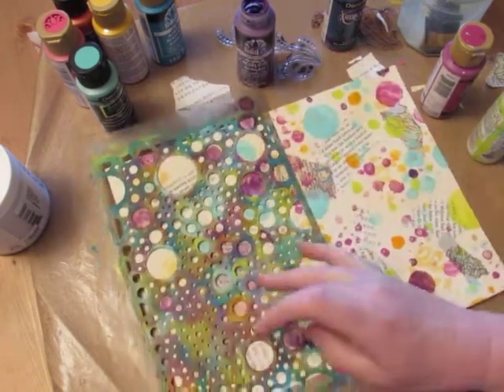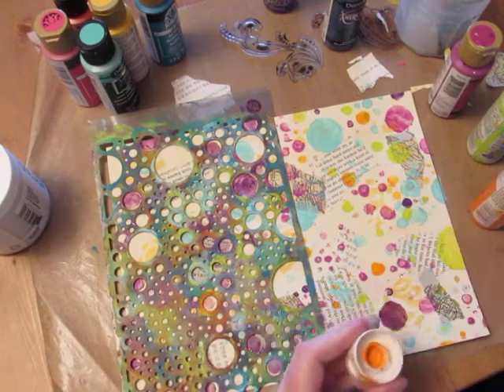Mixed-media envelope flaps, Part 2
Continuing with the mixed-media flaps for homemade Happy Mail envelopes.